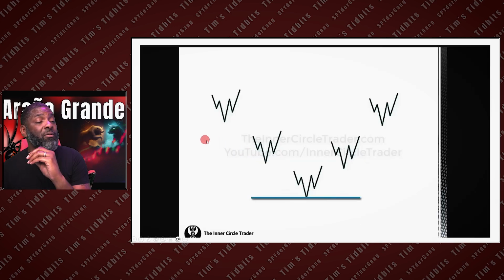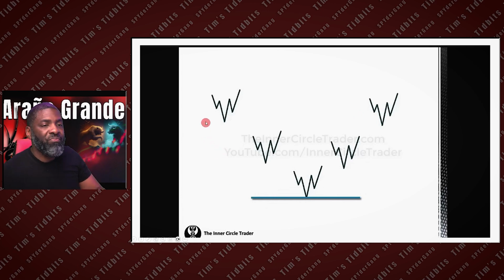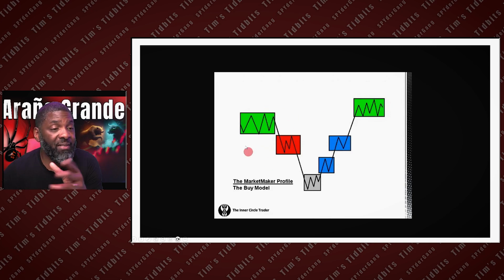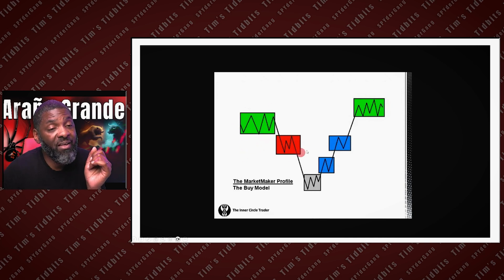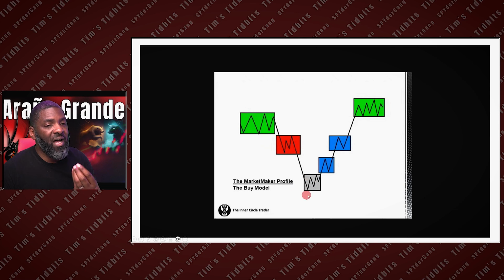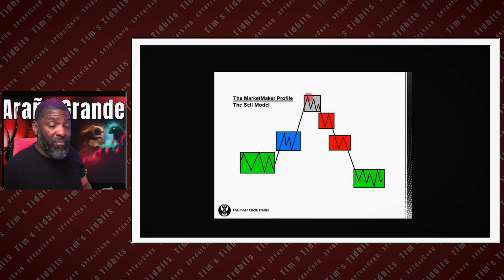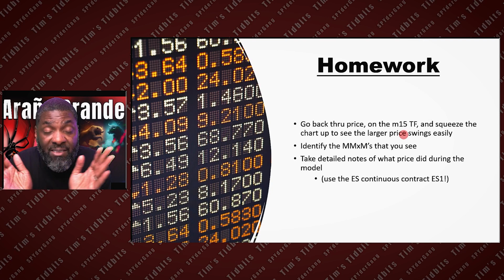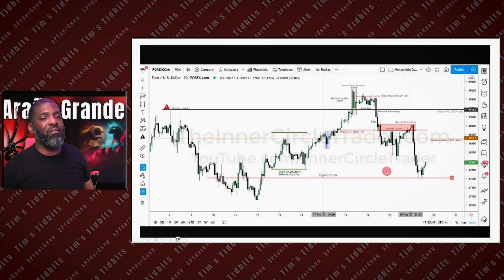16 - The Art of Reading Price Action (MMxM - 1)